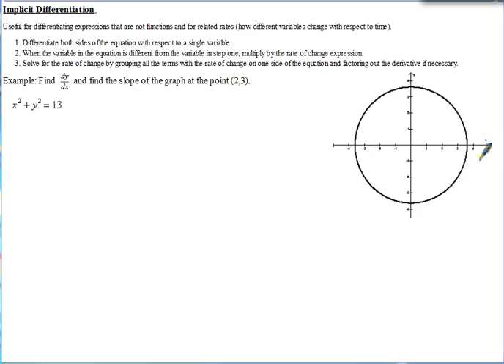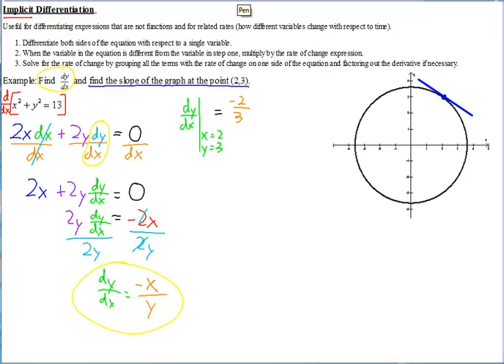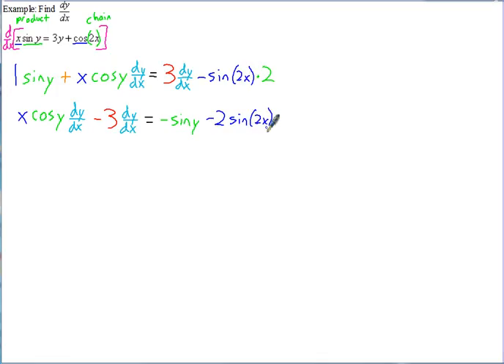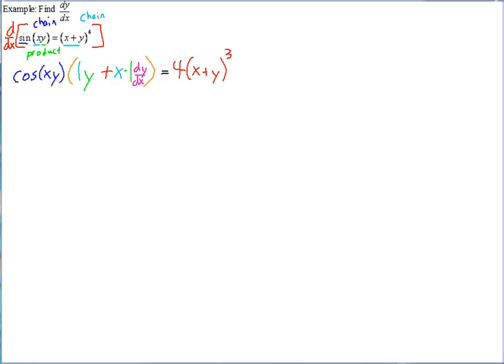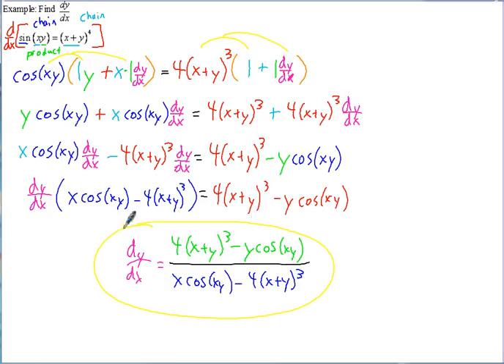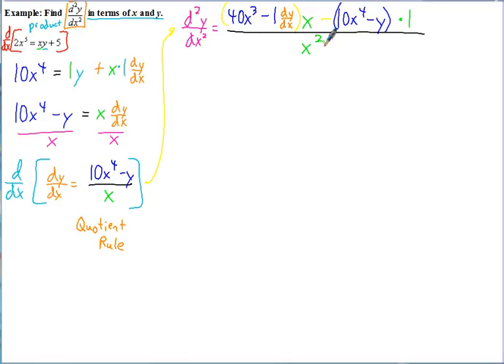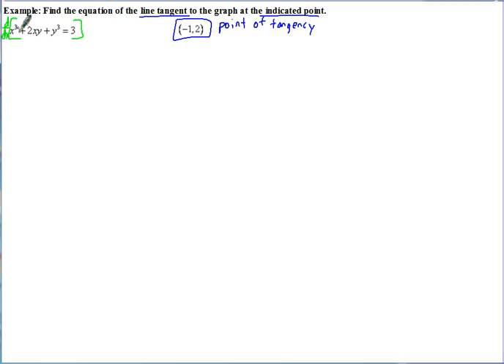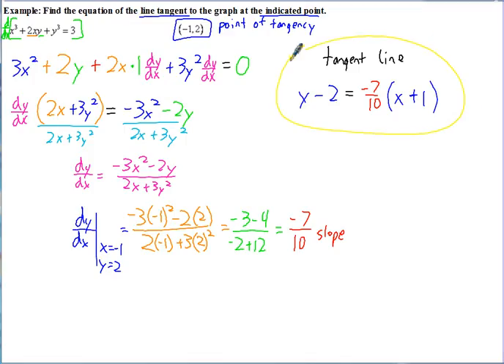AP Calculus Notes Implicit Differentiation Part 1